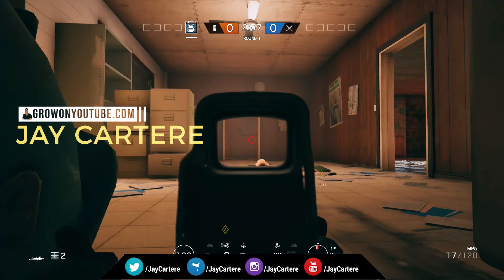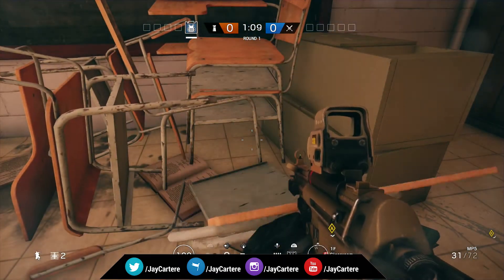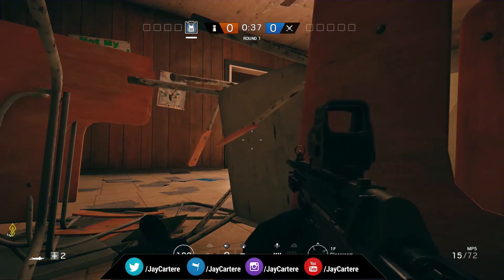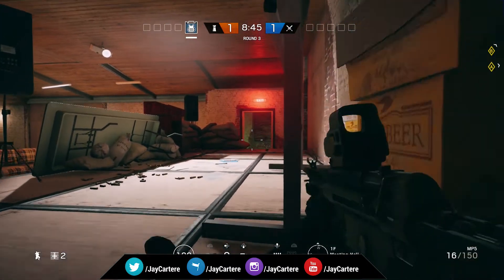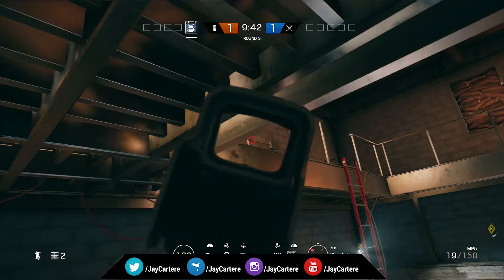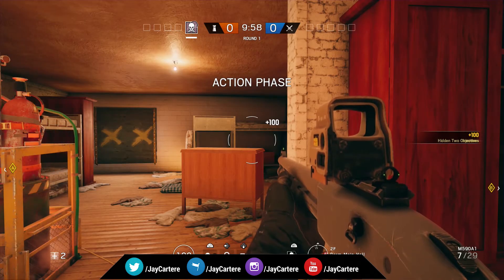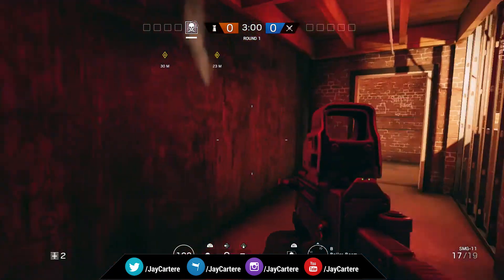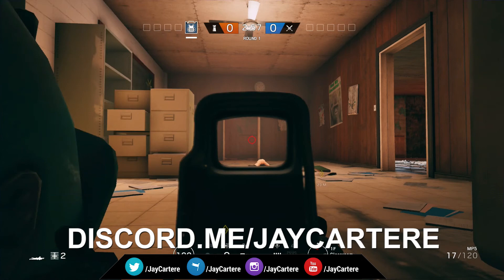Rainbow 6 Siege Solo Hiding Spots And Sweaty Angles On Oregon - Rainbow 6 Siege Guide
Join my main discord to play Rainbow 6 Siege with me and others!

In this video I'll be sharing some Rainbow 6 Siege Guide - showing you some Rainbow 6 Siege Solo Hiding Spots And Angles On Oregon on the PS4. If you're sick of being a rainbow 6 siege noob these rainbow 6 siege solo hiding spots and sweaty angles should teach you how to get better at rainbow 6 siege!

Grow Your Fanbase And Business With These Tools!

Credits
Thank you to my Patrons :

Aysh Banaysh

Andrew Fermor

Thank You To My Most Active Subs Last Week:

Piercings By Aysh

Unseen HM

Real Yardy